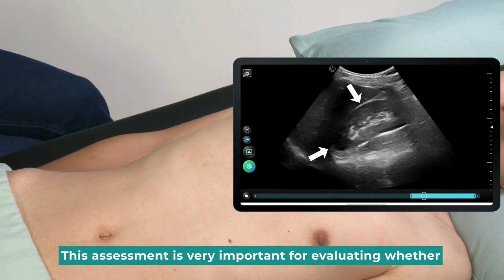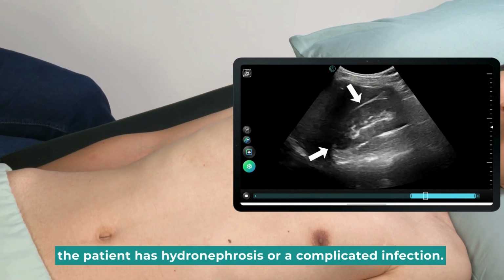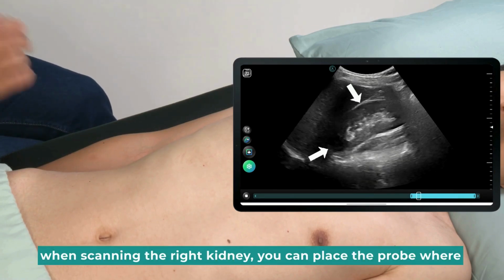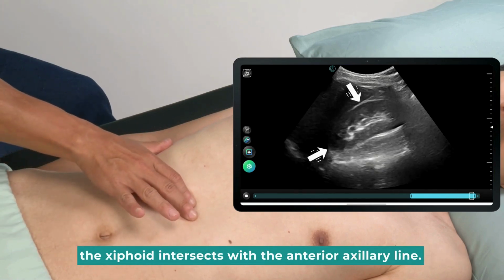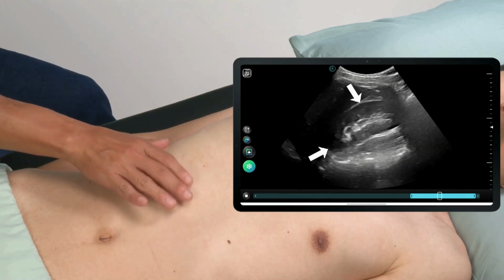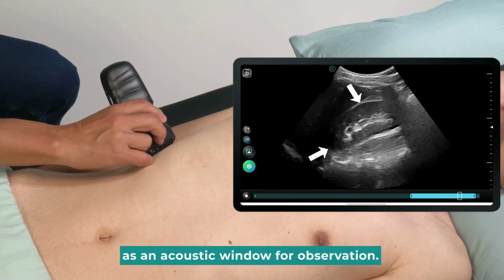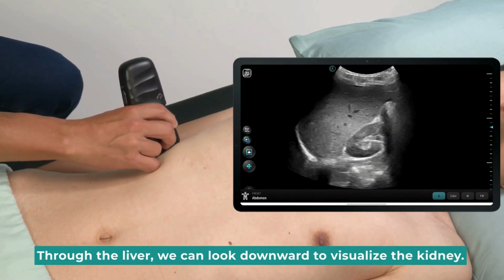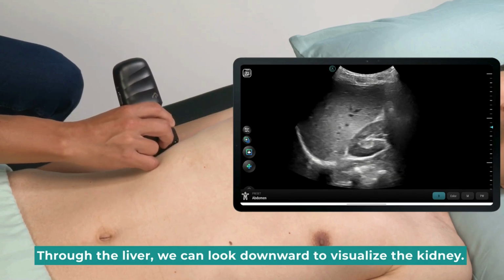Right Kidney | Aco Classroom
Featuring with @pocusacademy
📌 What You’ll Learn in This Video:
✅ What is Right Kidney
✅ How to Position the Probe to Right Kidney
✅ Key Scanning Techniques

Kidney ultrasound is no longer limited to hospital settings.

With the Apache neo handheld ultrasound, clinicians can instantly visualize kidney structures, assess for hydronephrosis, stones, or other abnormalities — anytime, anywhere.